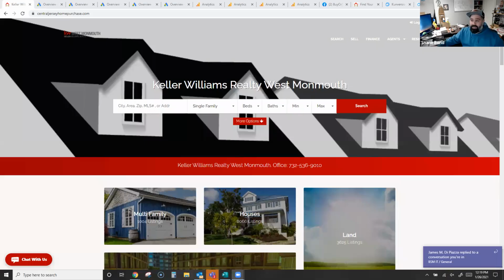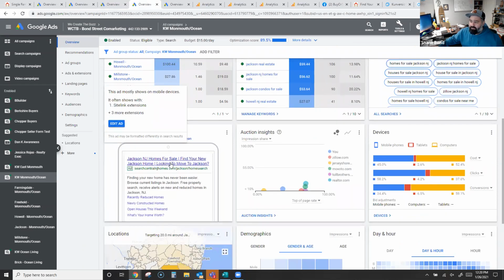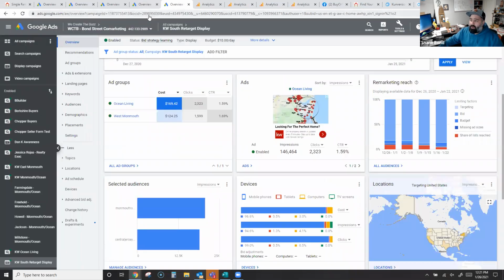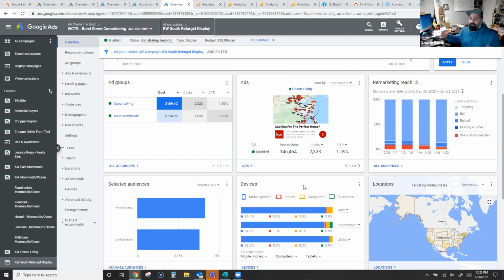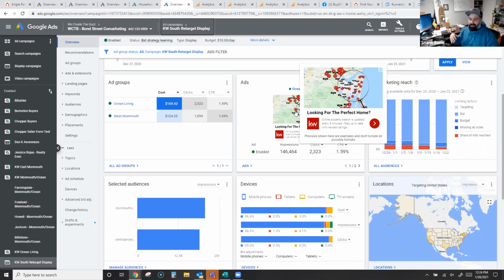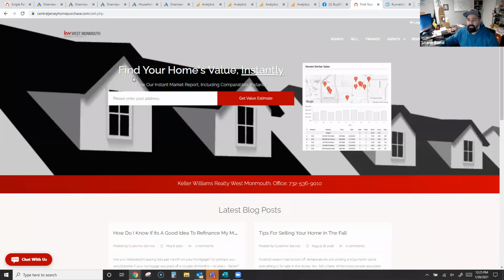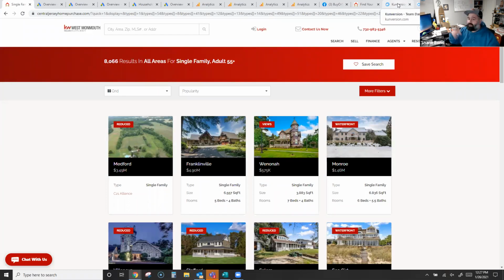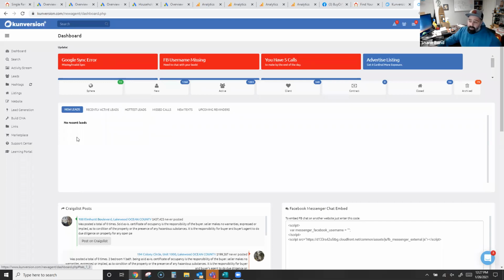DeMoro Office Keller William Program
How our lead gen strategy for the DeMoro office KW relationship works